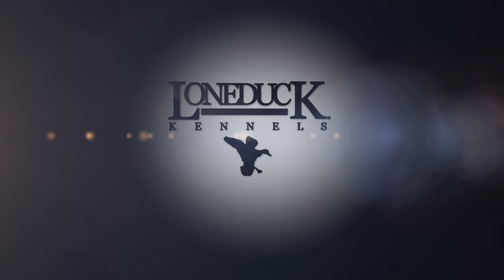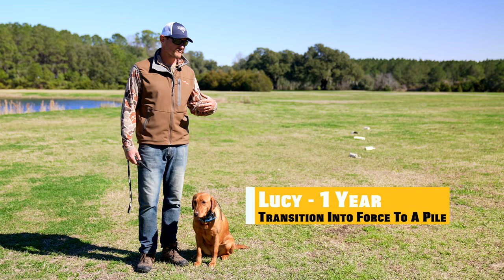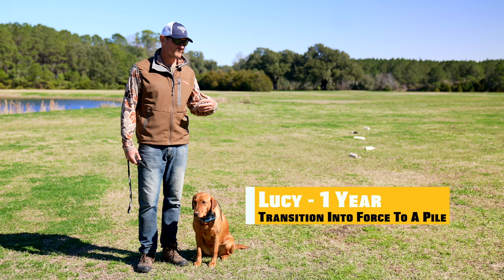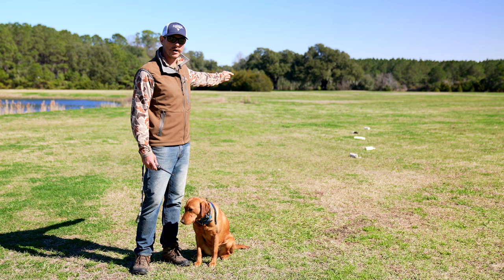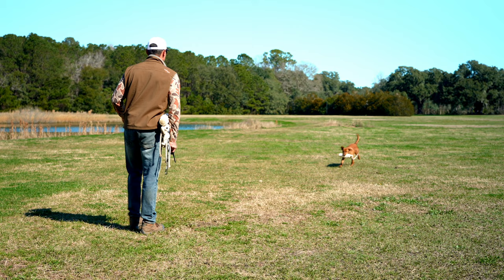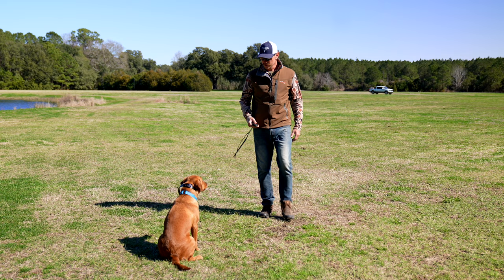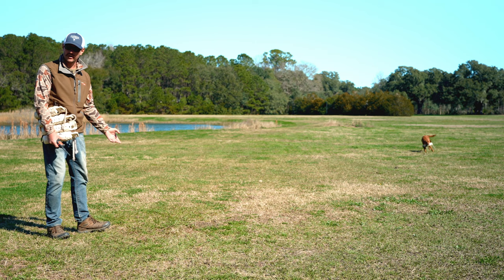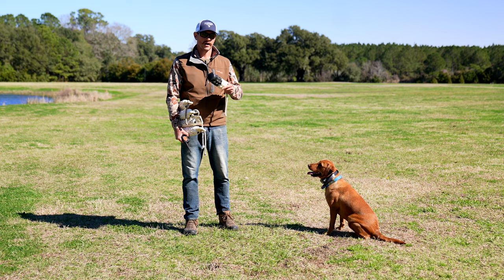Transition Force To A Pile | Retriever Training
In this video we are doing transition force to a pile. This is a great drill to further advance your dogs retrieving abilities. We often get the question about "why force to _____?" and the answer is to create compulsion and have the dog be able to break through any kind of mental barrier. Is the water chilly this morning or are they feeling lazy and not motivated... well there's no option, we're here to hunt and work and let's go. That's the attitude we want to teach our dogs.